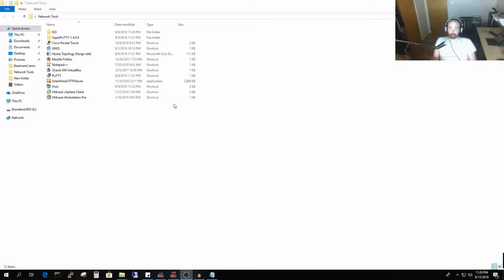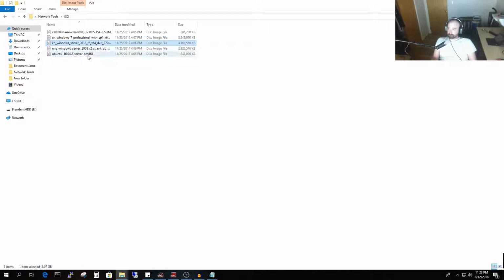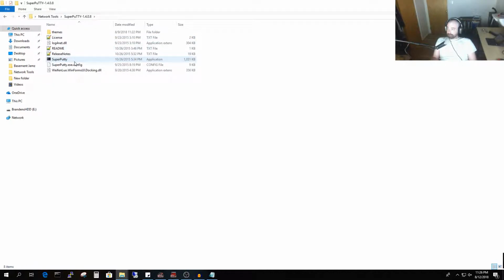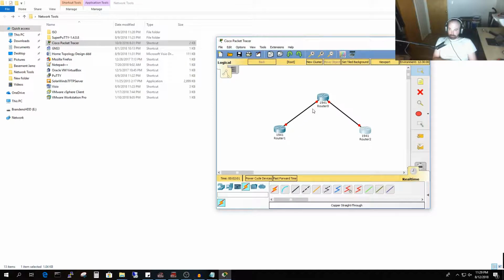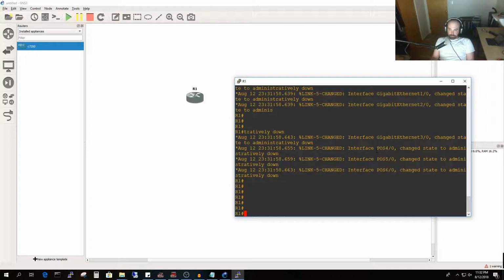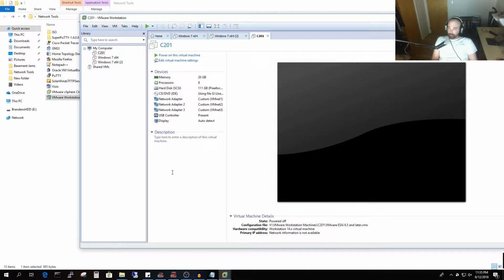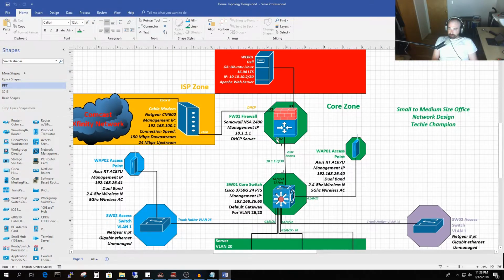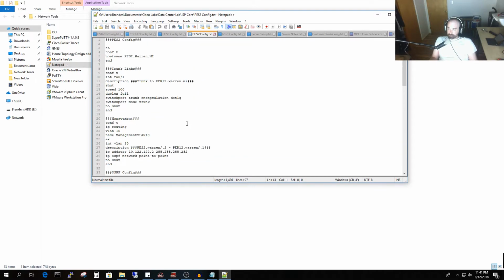CCNA Must Have Tools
In this video I talk about some essential tools to labing up CCNA and CCNP study at home with and without physical equipment.

MAKE SURE YOU GRAB THE FOLLOWING IMAGE!
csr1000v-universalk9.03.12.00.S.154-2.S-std